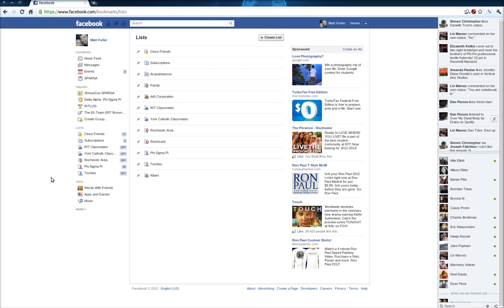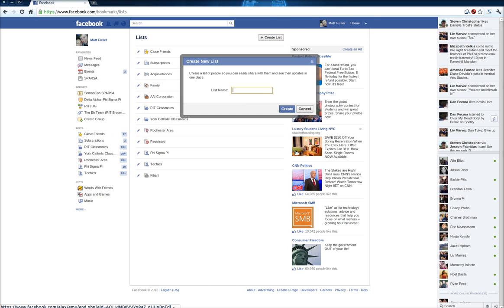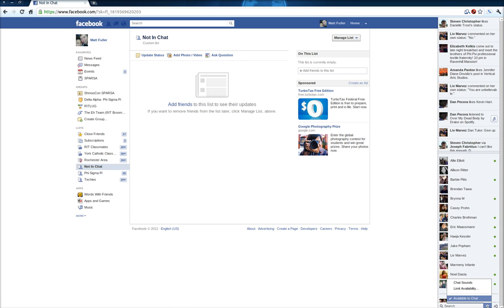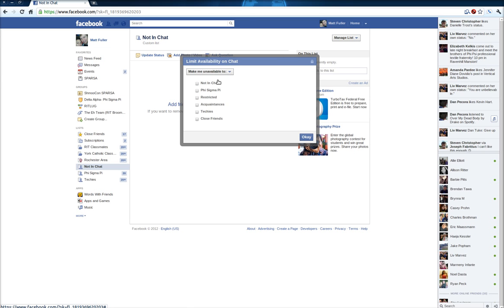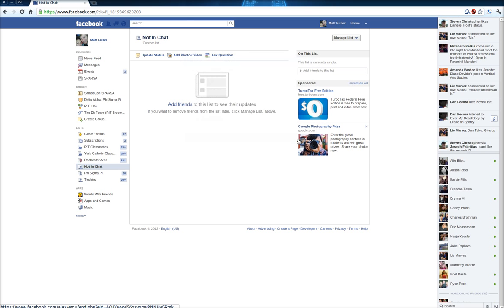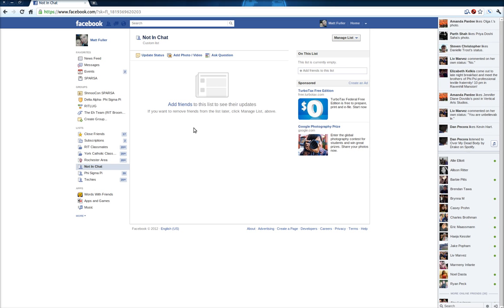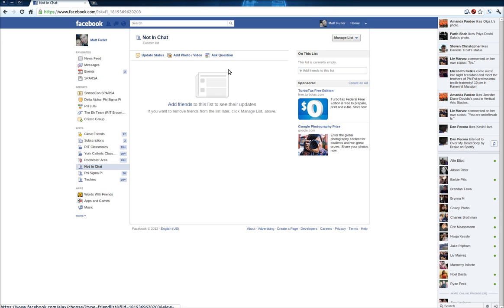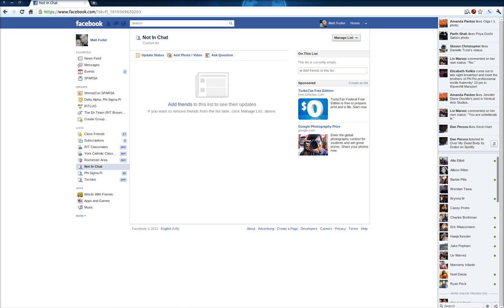How to Appear Offline to Some Friends But Not Others on Facebook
This is a quick and simple guide on creating a list in Facebook for people you want to avoid in chat. The people added to the list will be unable to see when you log on and you will appear offline to them while still being able to chat with other friends.